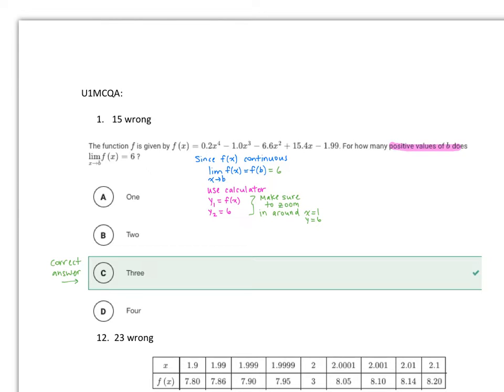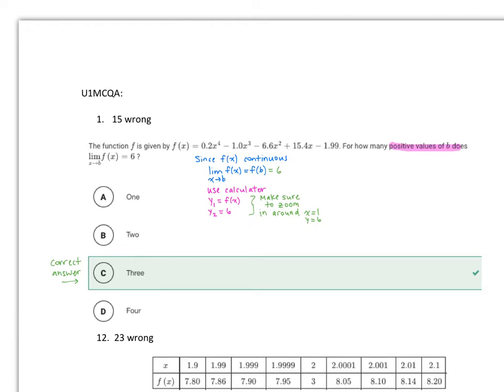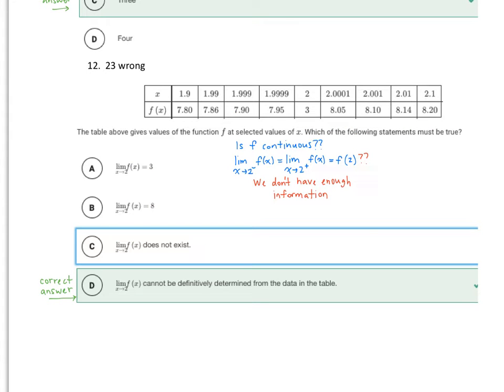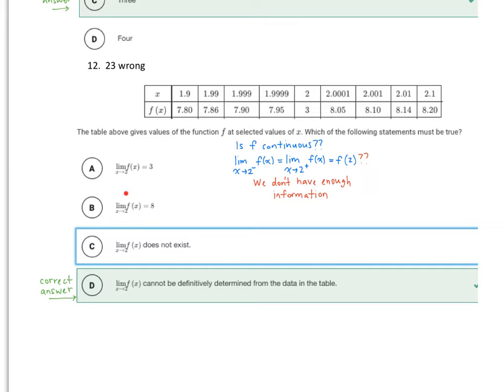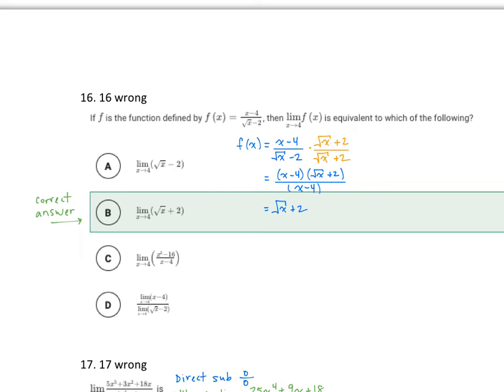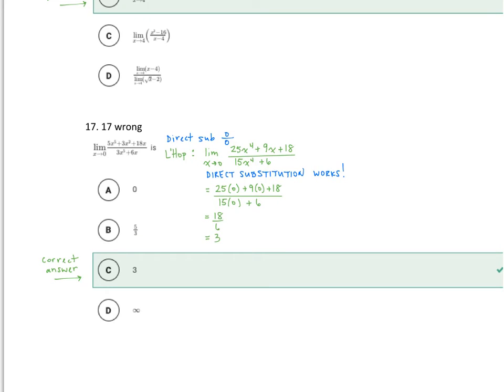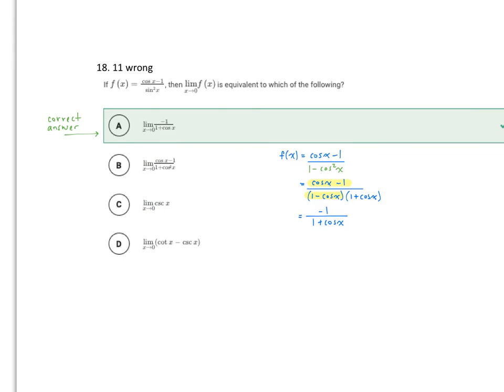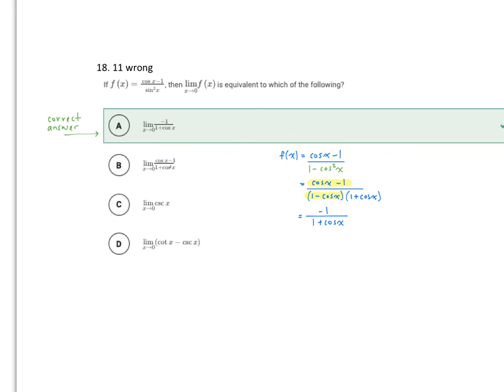Unit 1 MCQA Most missed